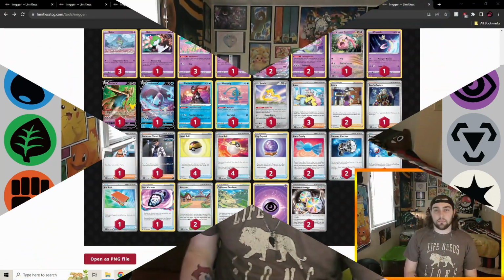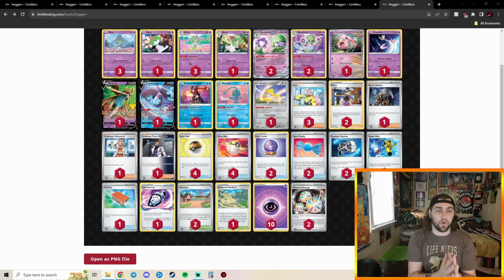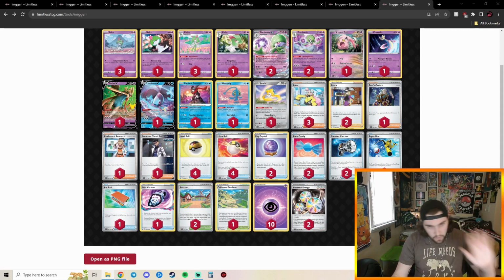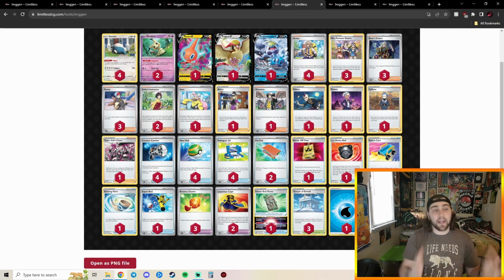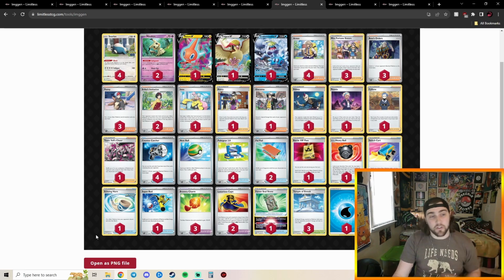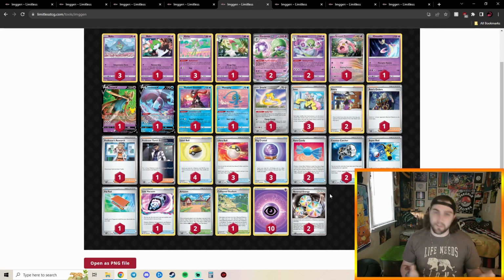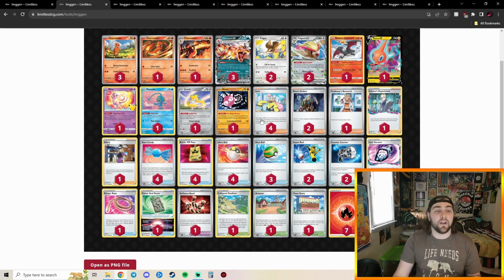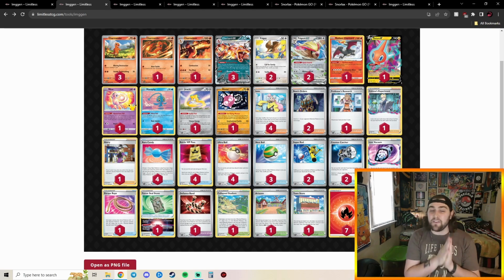Brisbane Showed Us Some Cool Things!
Brisbane Regionals made a statement in our meta/format I think!

Timestamps:

0:00 Intro
0:37 8th Place
2:33 7th and 6th Place
5:48 5th Place
6:27 4th Place
7:45 3rd and 2nd Place
13:33 1st Place
14:25 Outro